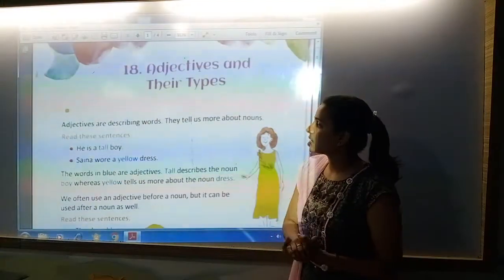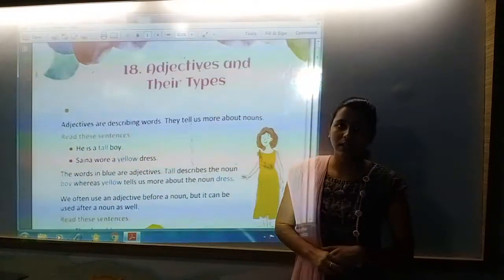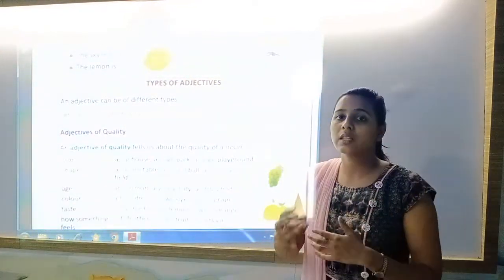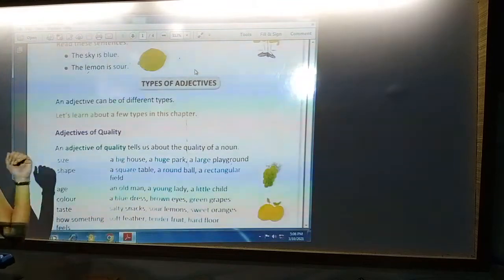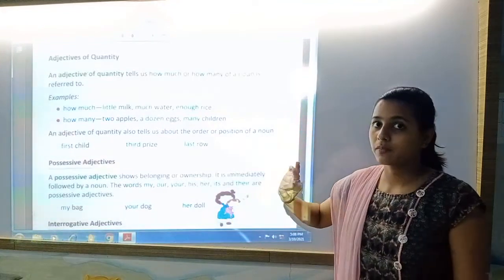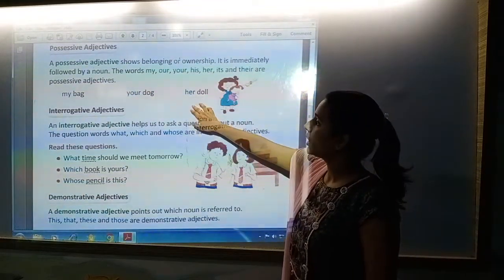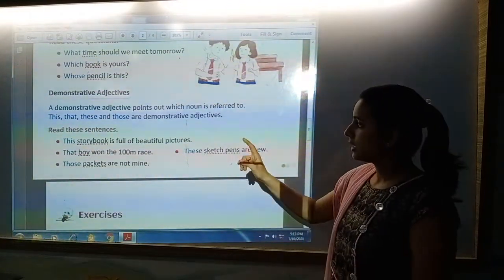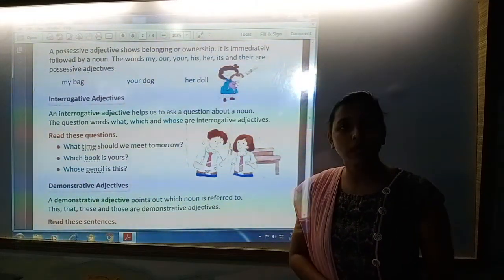4th Adjectives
Adjectives